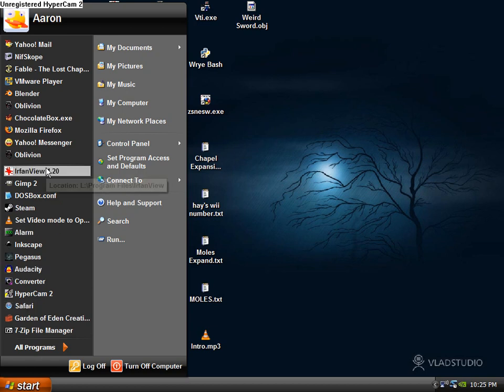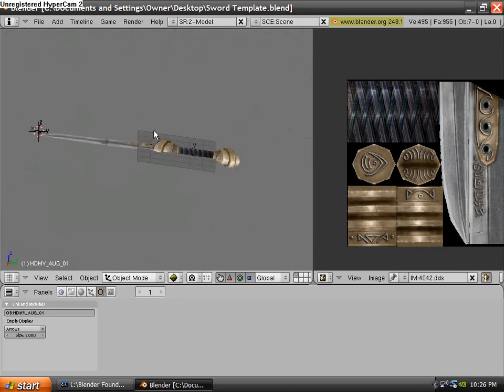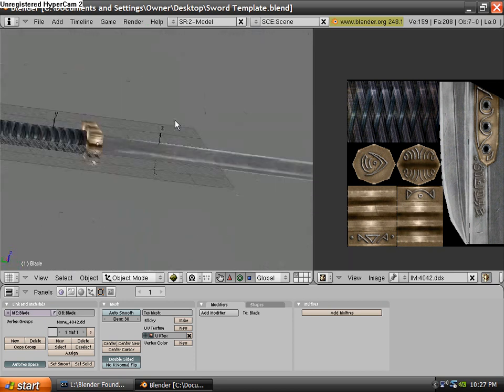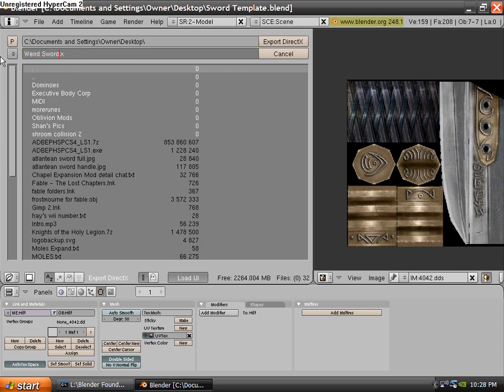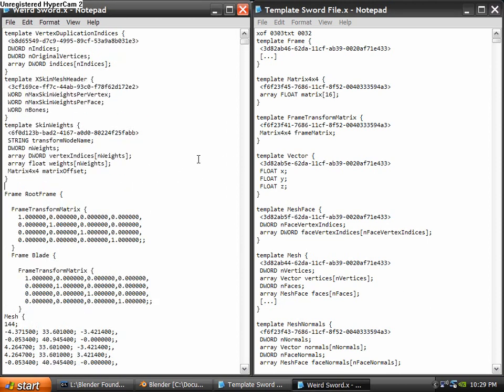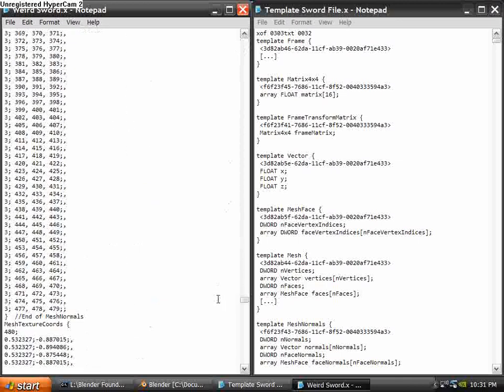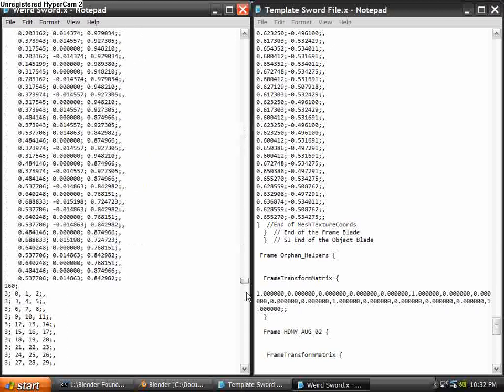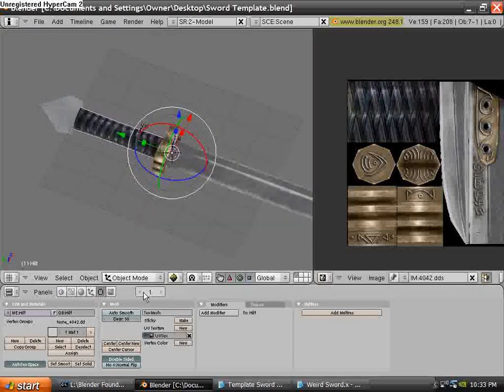Fable Weapon Creation Part 1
A new tutorial, to replace my older one.

Teaches you how to export working weapons from blender for Fable.